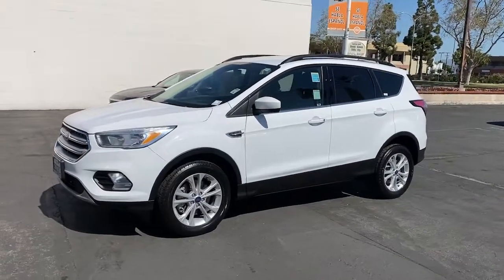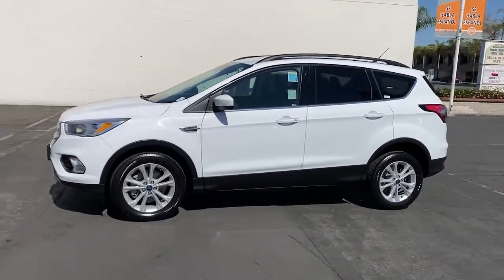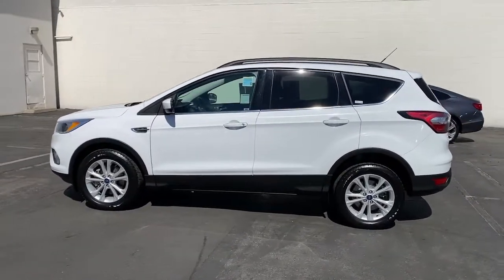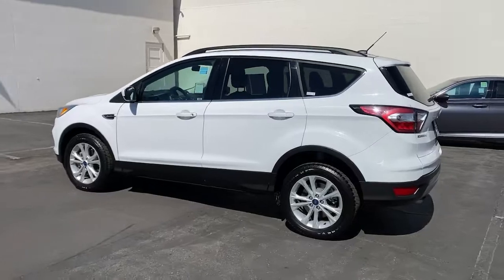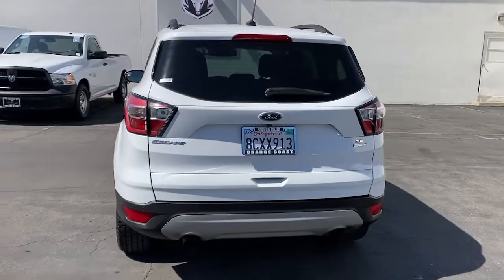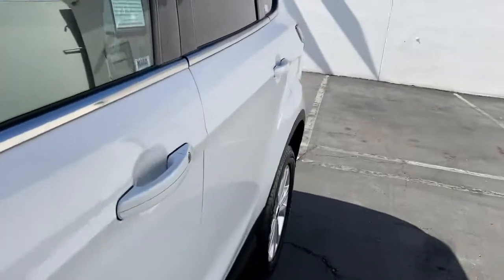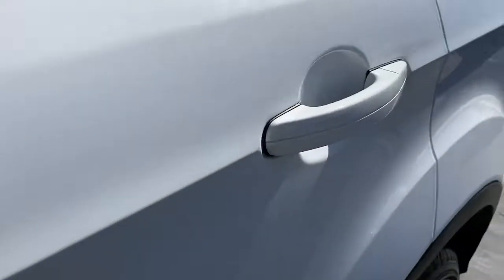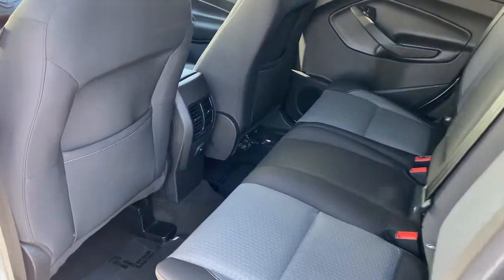2018 Ford Escape Costa Mesa, Huntington Beach, Irvine, San Clemente, Anaheim, CA JUC13473P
2018 Ford Escape
2018 Ford Escape SE 4WD - Stock#: JUC13473P - VIN#: 1FMCU9GD4JUC13473

EPA 27 MPG Hwy/20 MPG City! CARFAX 1-Owner. SE trim. Heated Seats Back-Up Camera Satellite Radio Aluminum Wheels Turbo Charged Engine 4x4. KEY FEATURES INCLUDE: 4x4 Heated Driver Seat Back-Up Camera Turbocharged Satellite Radio EXPERTS ARE SAYING: Brake performance is solid and consistent. The Escape is very stable even during our panic-simulation stop tests. In everyday driving the brakes offer linear response and feel. -Edmunds.com. Pricing analysis performed on 3/7/2022. Fuel economy calculations based on original manufacturer data for trim engine configuration. Please confirm the accuracy of the included equipment by calling us prior to purchase.